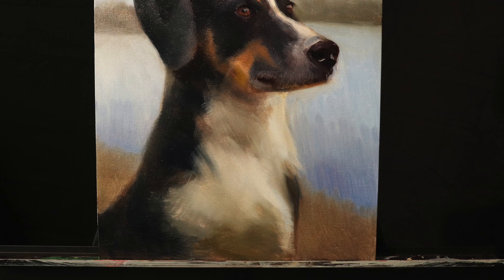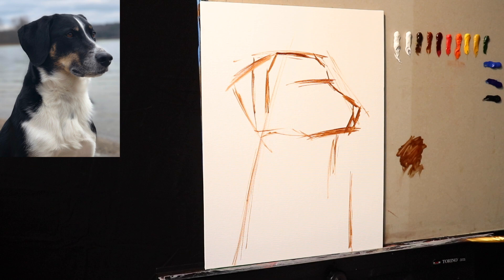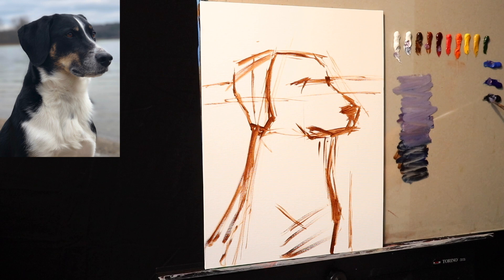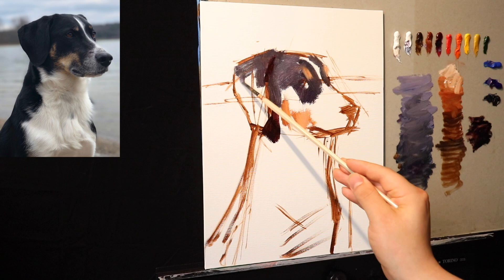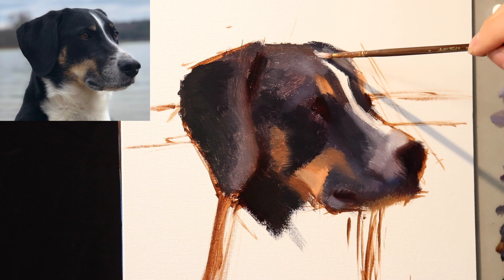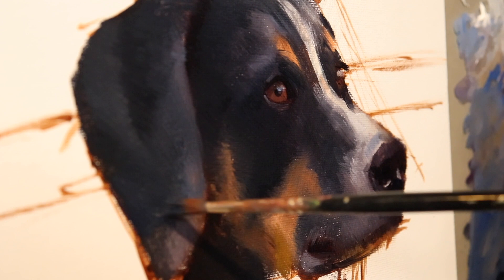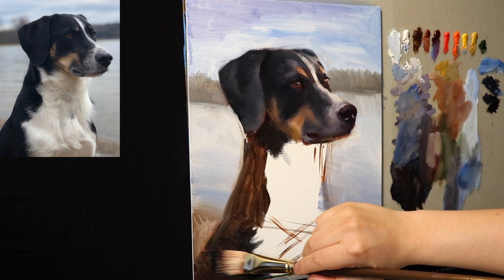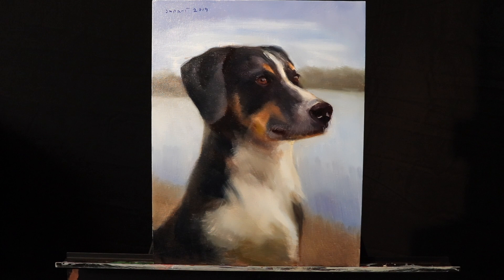HOW TO PAINT PET PORTRAITS!! | WATER MIXABLE OILS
In today's episode we will be painting a portrait of a wonderful dog named Lincon!

Water

Oil Paints:

Canvas: 11x14” Cotton Canvas Panel